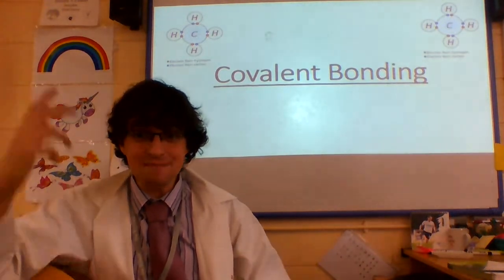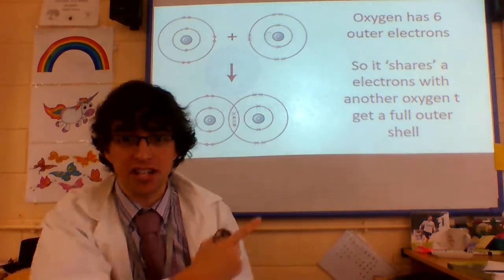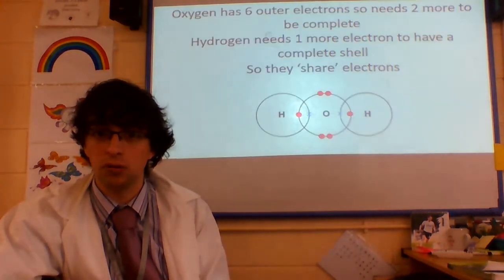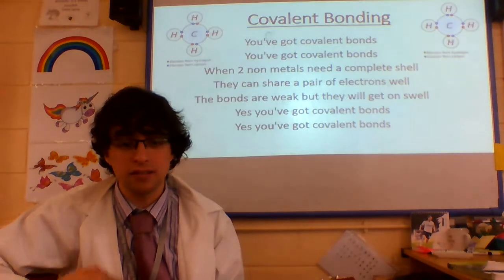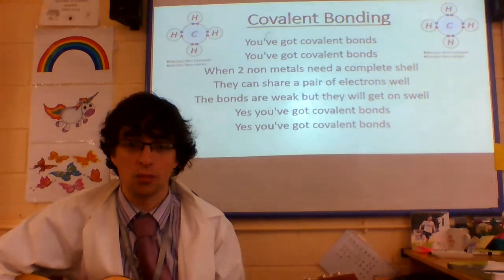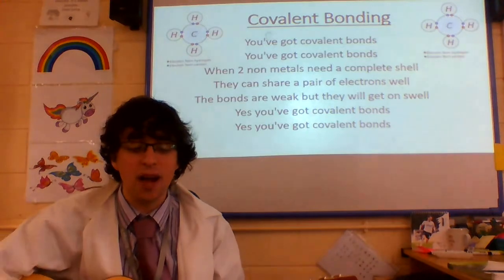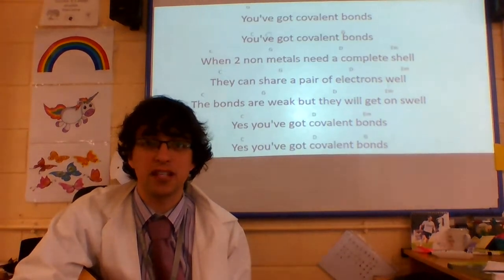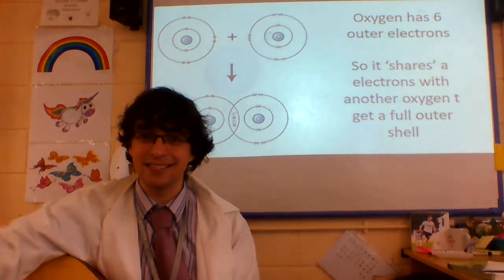Covalent bonds song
What are covalent bonds? This is a good question to ponder. And indeed I now will ponder...… .